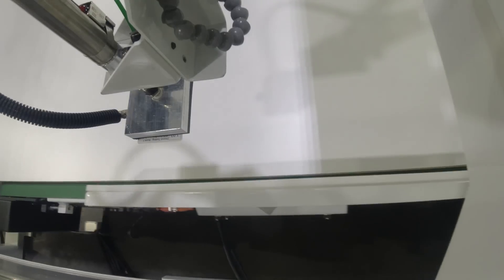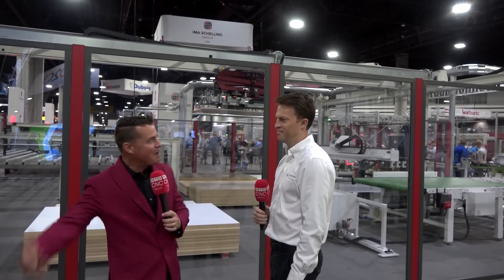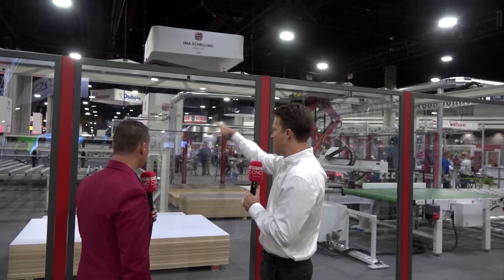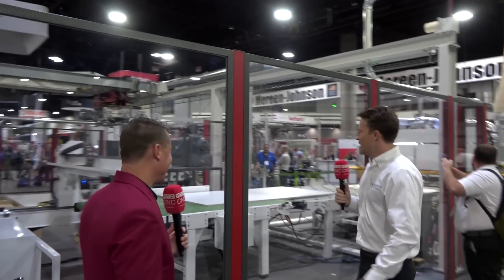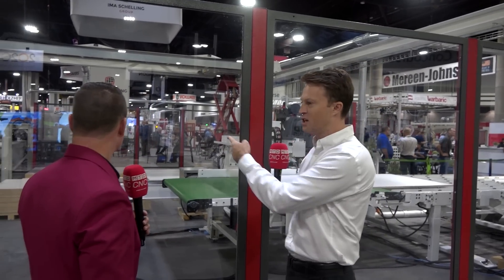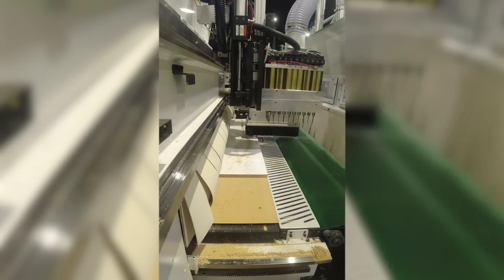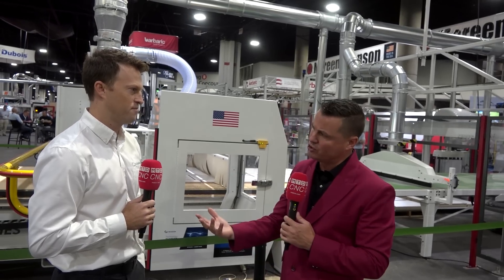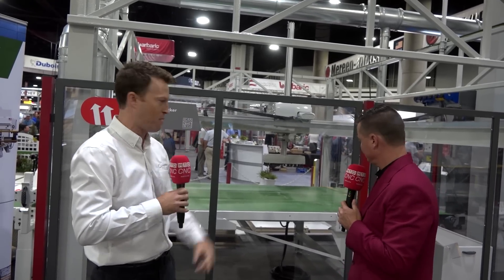New automation cell technology for woodworking at IWF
Tony Gunn of MTDCNC is with Jeff Onsrud of C.R. Onsrud at IWF, North America’s largest woodworking trade show. Jeff and Tony talk about the amazing automation cell that represents new technology in the woodworking world. The storage system can feed multiple machines, and pre-labelling or marking can be done to know what the parts will be when cut out. Essentially, you can have different jobs and different materials but all you need to do is set it up, walk away, and let the system do the work. You can program everything in the CAD/CAM software to make a list of jobs you want done. Check out how the automated system takes all parts and places them in specific locations based on how the nesting works! The new technology offers zero collisions and the ability to add further processes for autonomous lights out running. If you’re in the woodworking industry in North America, check out C.R. Onsrud!